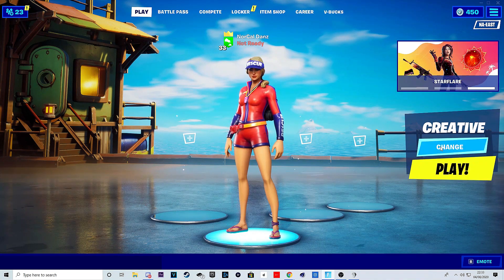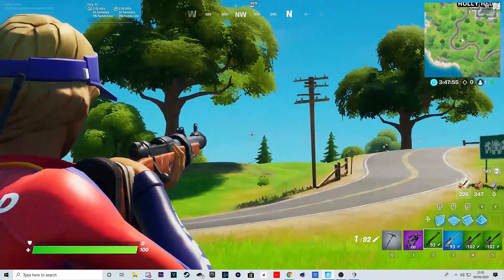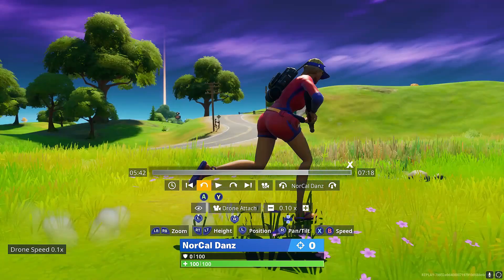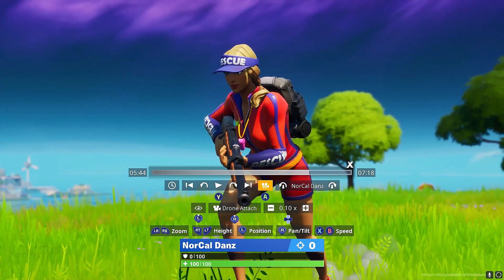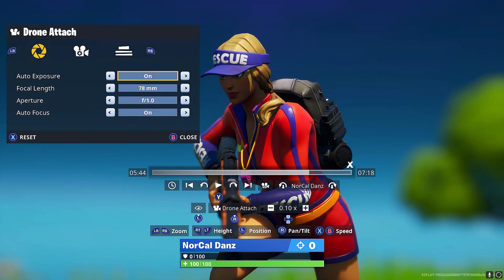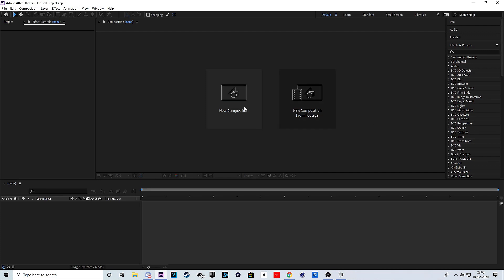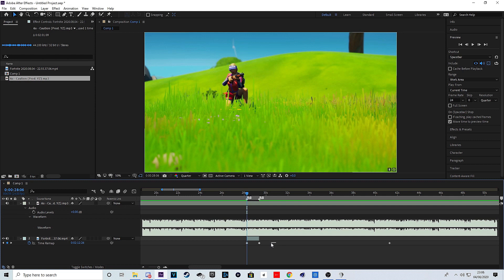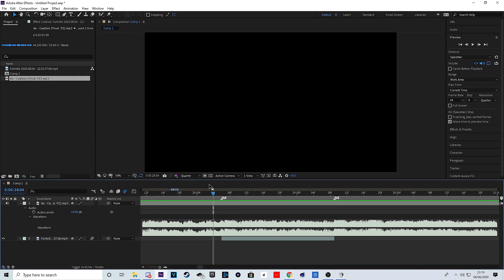How To Make Fortnite Cinematics For YOUR MONTAGES In 2020 (After Effects Tutorial)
👍 REMEMBER TO DROP A LIKE ON THE VIDEO!